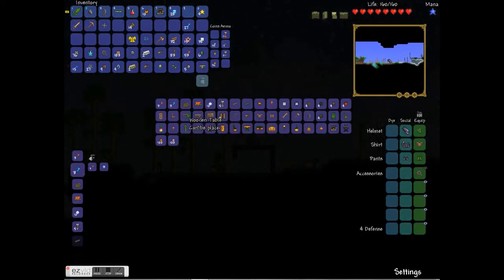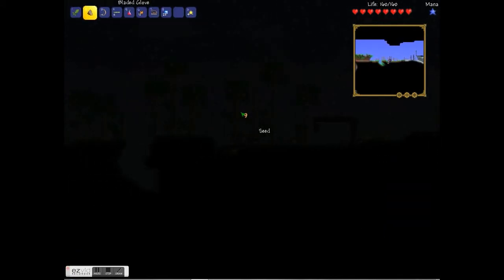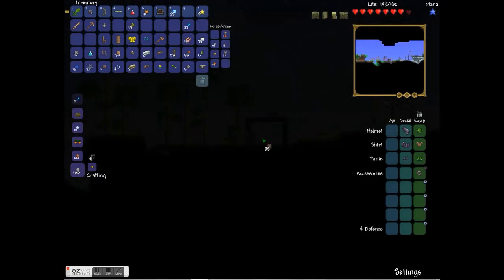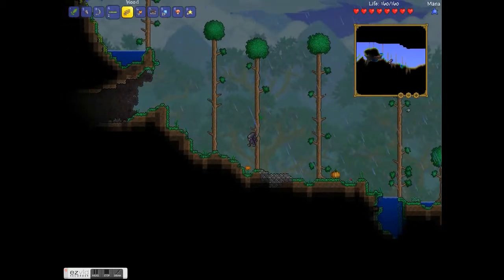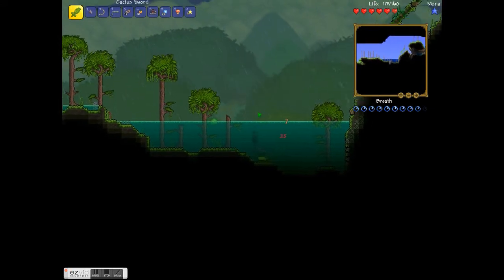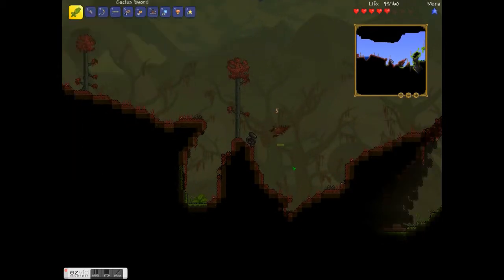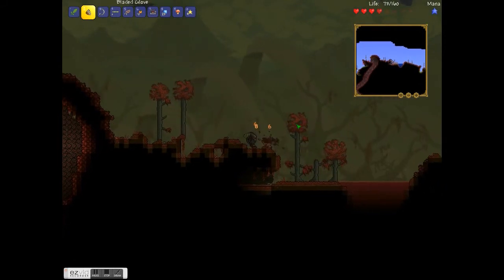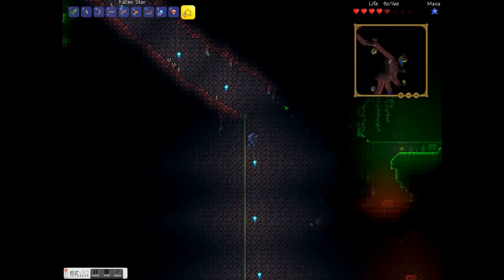Lets play Terraria episode 3 Awesome glove is awesome